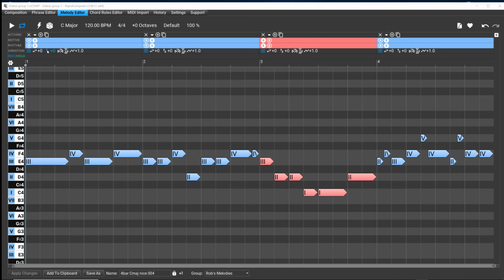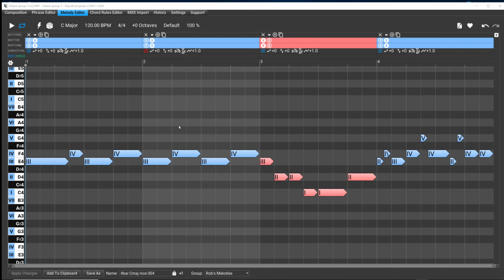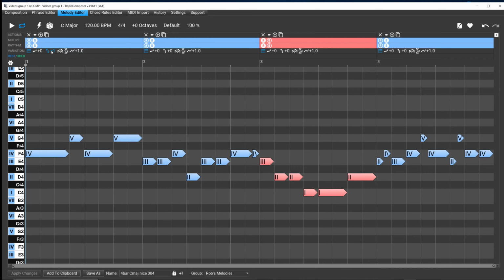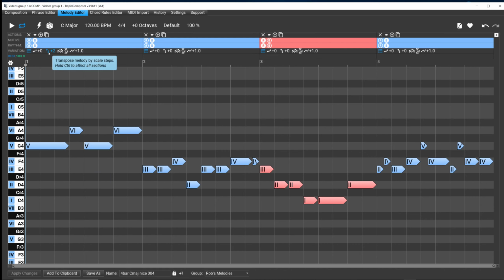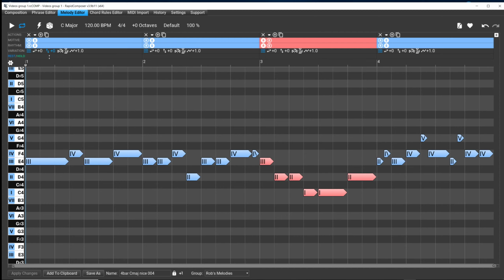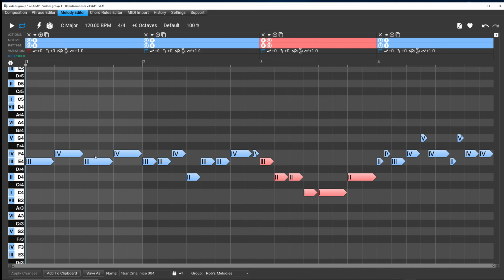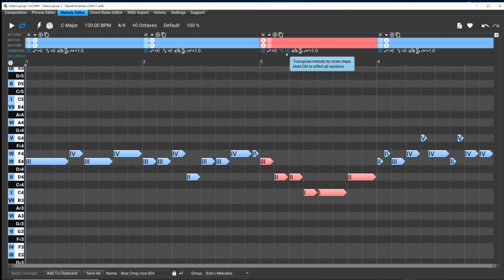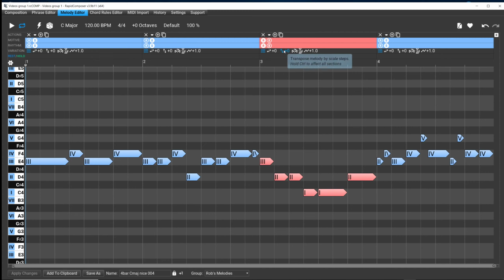RapidComposer Melody Editor -Video #16